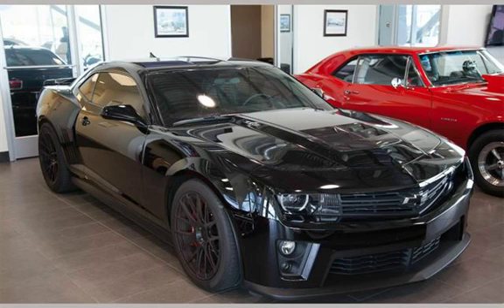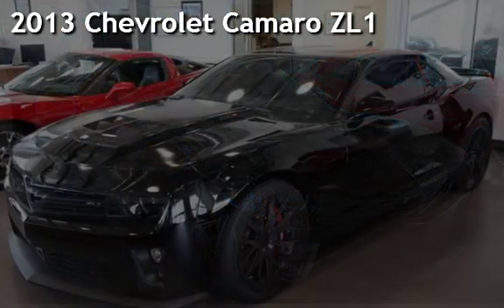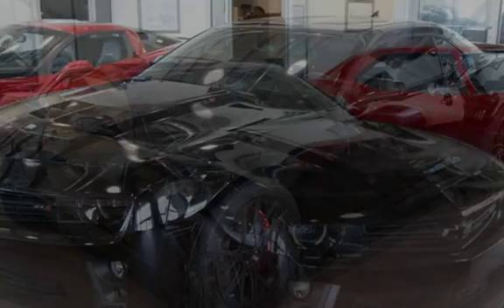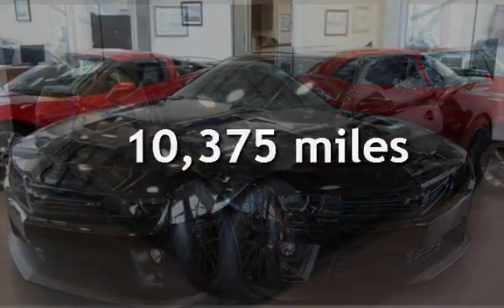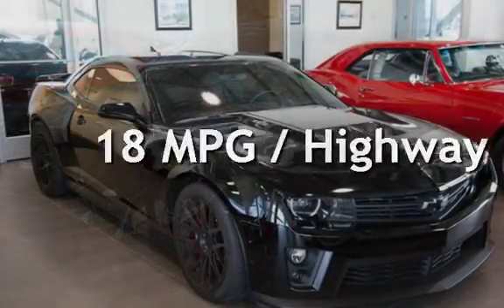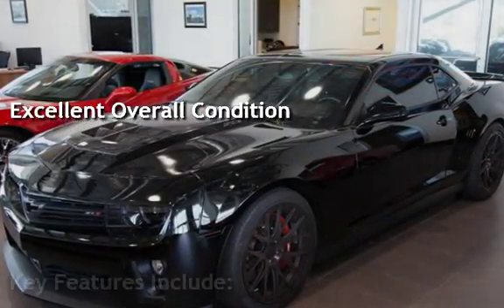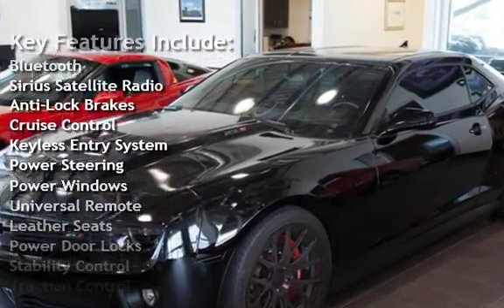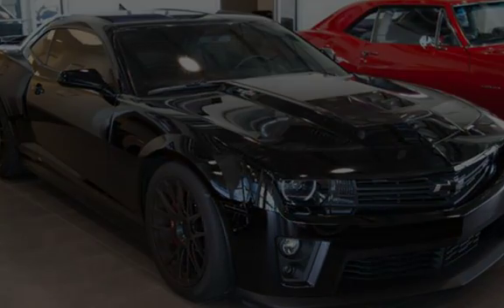2013 Chevrolet Camaro ZL1 for sale in RENO, NV